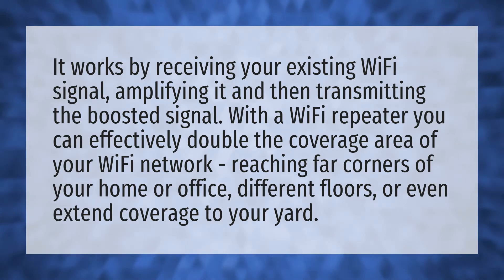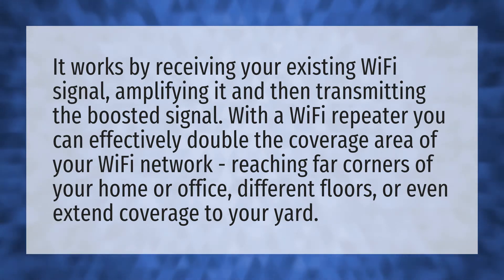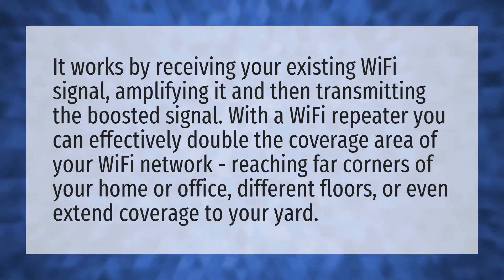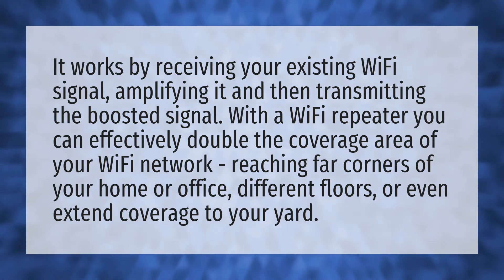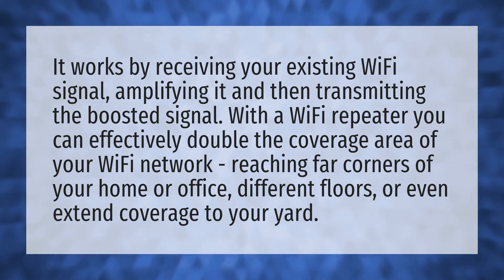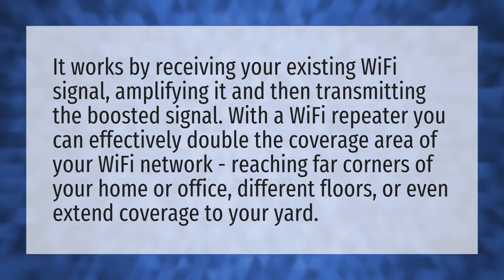Do WiFi extenders really work?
2 WiFi Extenders • Do WiFi extenders really work?